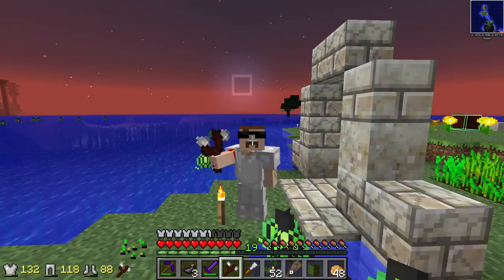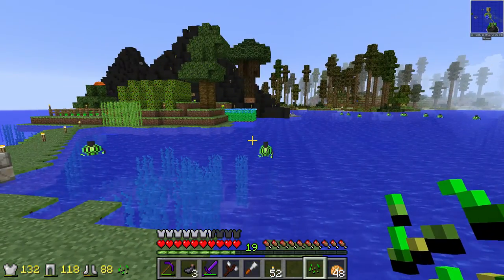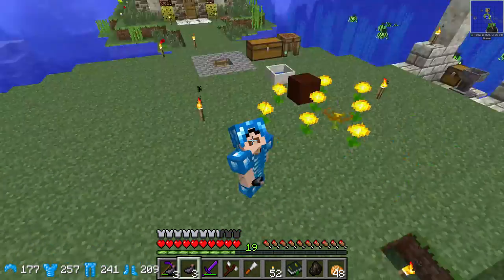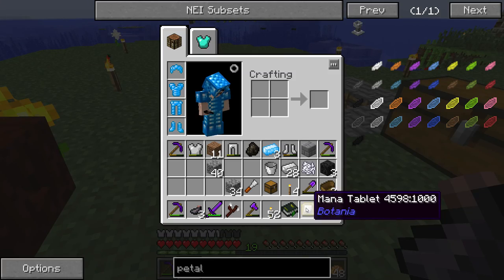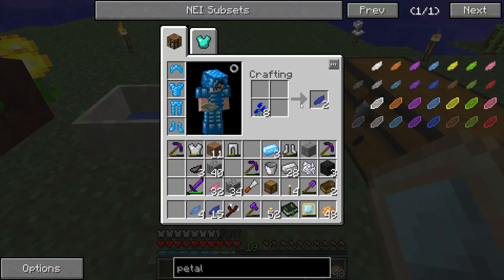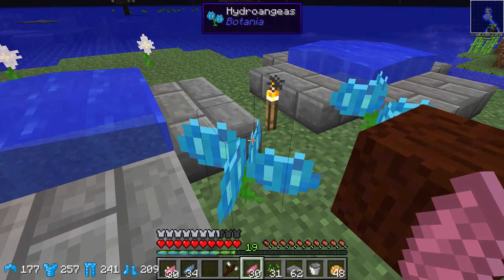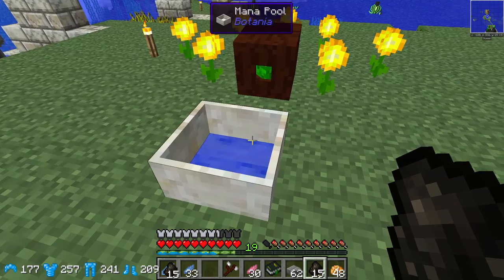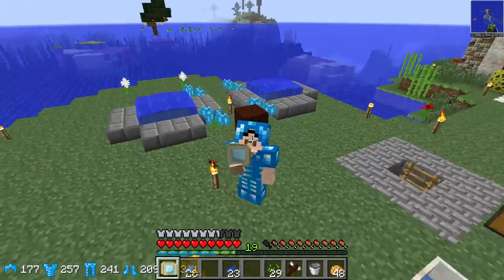FTB Unstable - Botania Manasteel Armor!! - 1.7 Modpack - 002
Support the Best Texture Pack Ever John Smith Legacy!